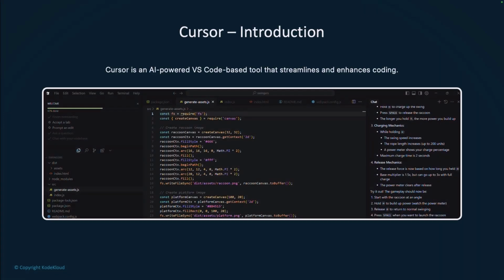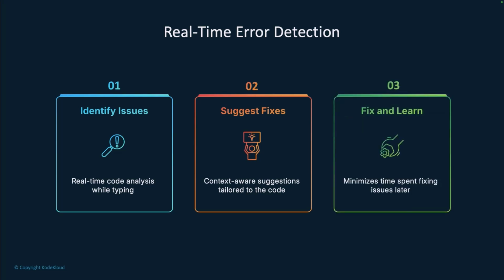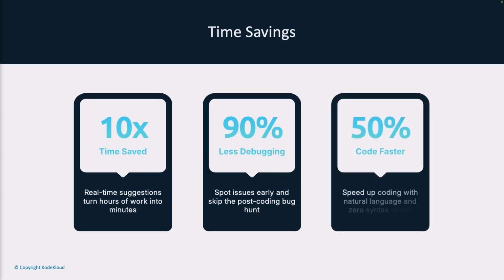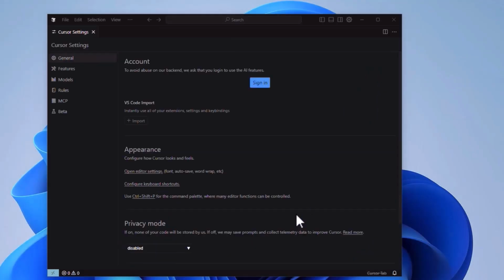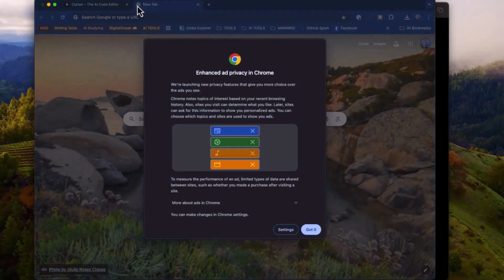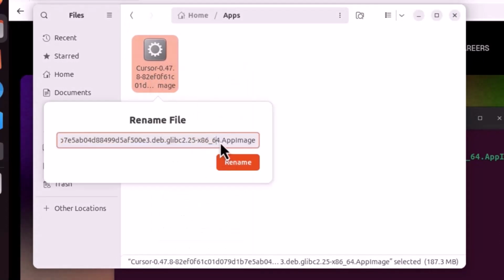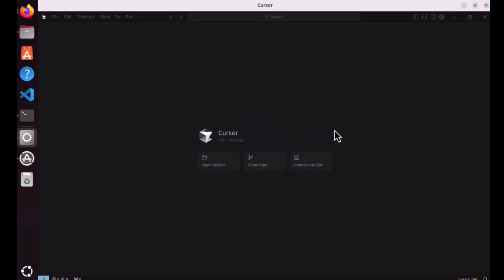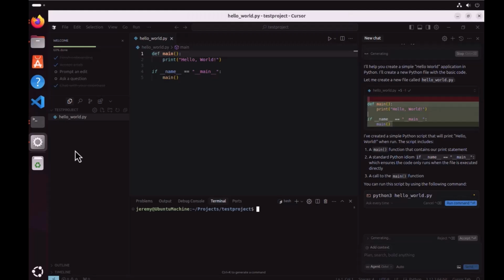Getting Started with Cursor: Installation and Overview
In this video, we provide an in-depth introduction to Cursor, the innovative AI-enhanced code editor. Learn how to install Cursor on your machine and explore its user-friendly features. Whether you’re a beginner or an experienced developer, this guide will help you set up Cursor and start coding smarter!

⬇️Below are the topics we are going to discuss in this video on Cursor AI:
00:00 - Introduction
00:17 - What is Cursor?
00:48 - Key Features of Cursor
01:36 - Natural Language Commands in Cursor
02:17 - Error Detection in Cursor
02:59 - AI powered Chat in Cursor
03:40 - Advantages over other editors
06:11 - Demo: Cursor Installation in Windows
08:05 - Demo: Cursor Installation in MacOS
10:17 - Demo: Cursor Installation in Linux